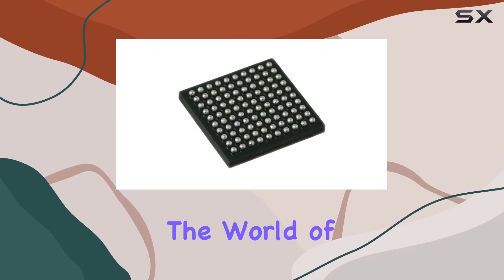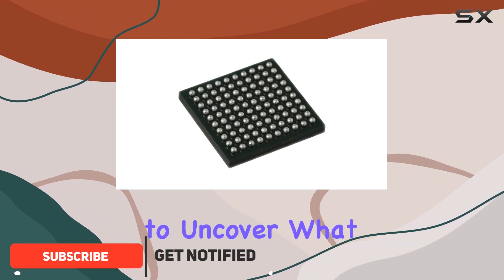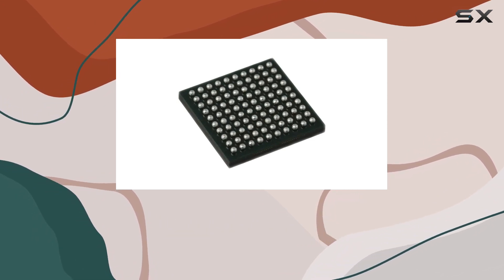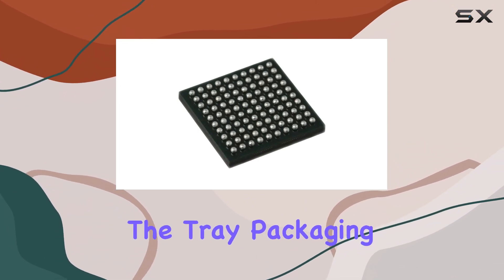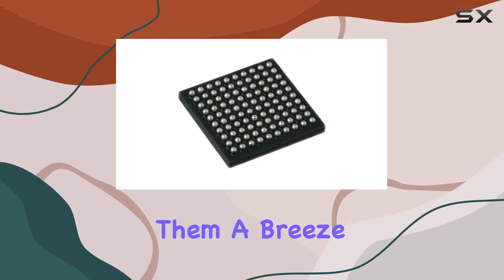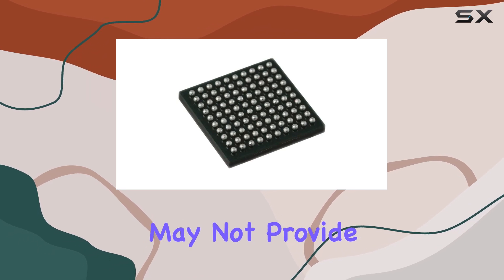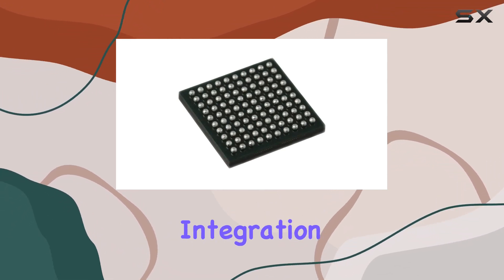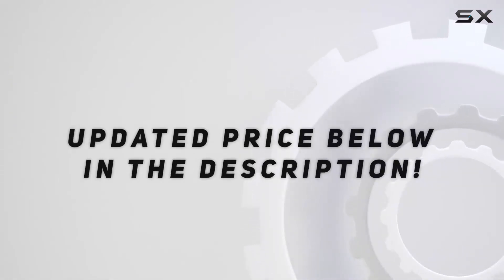GS2970AIBE3 IC HDTV Receiver Review - Uncovering High-Performance Integration!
0:00 Intro
0:06 Review

Things that we mentioned in this video:
Pack of 6 GS2970AIBE3 : B0BXFS9TQD